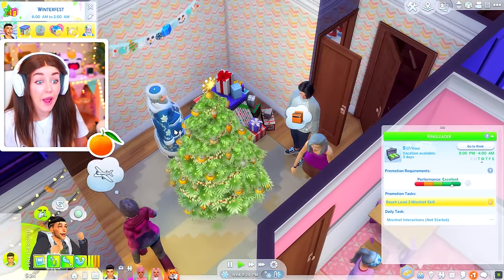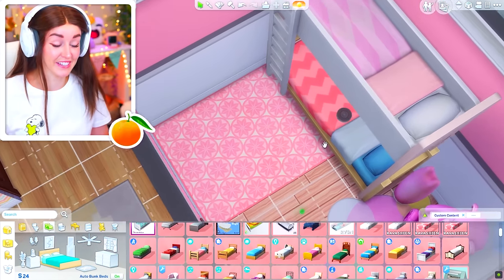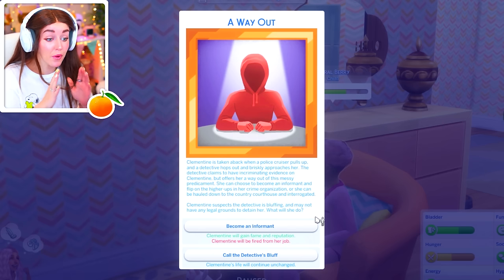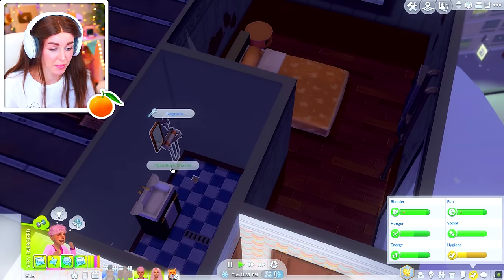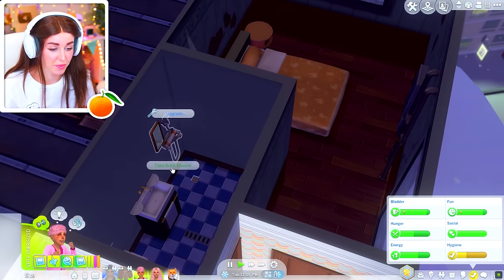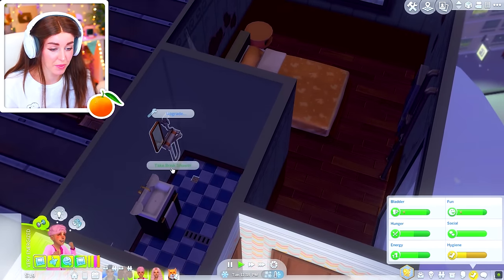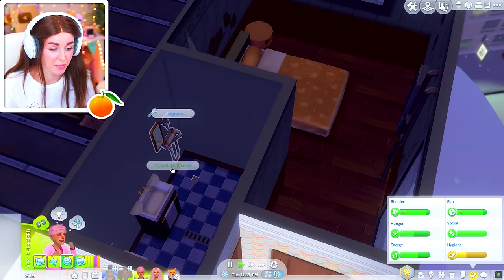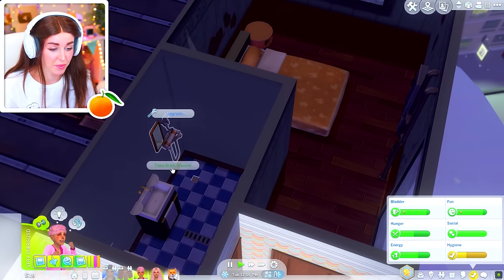NOT SO BERRY CHALLENGE! 🧡 Orange #19 (The Sims 4)